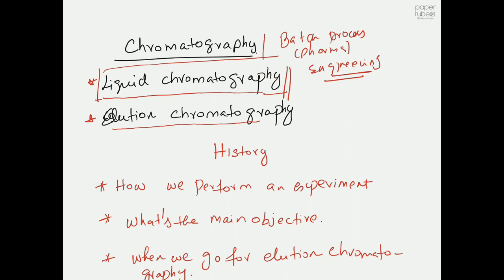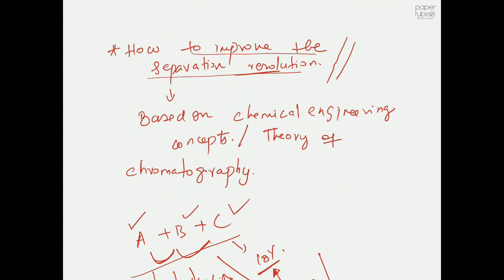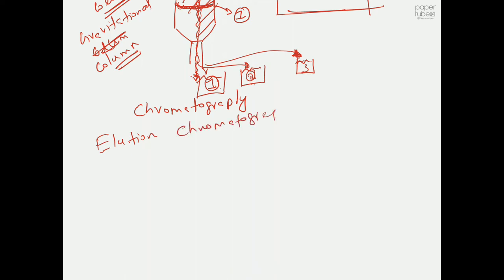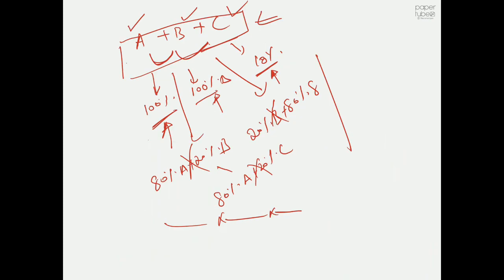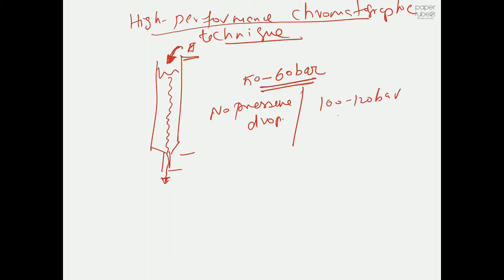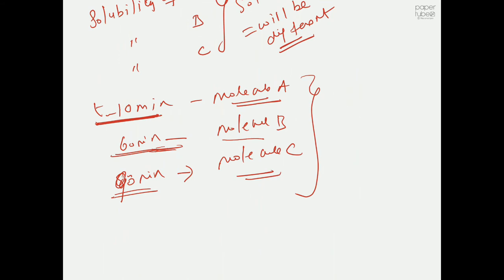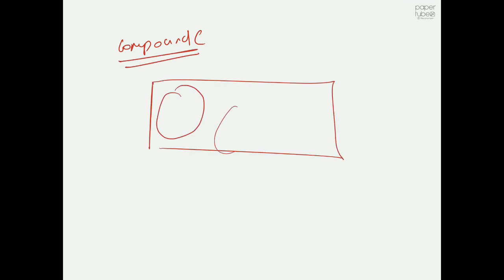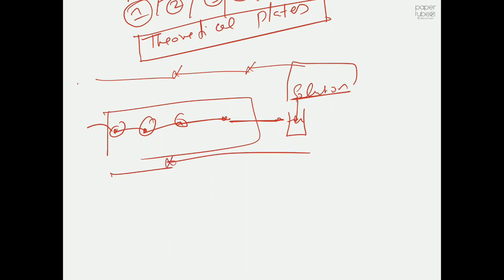Lecture 7: Elution Chromatography: Working principles, basic terminologies